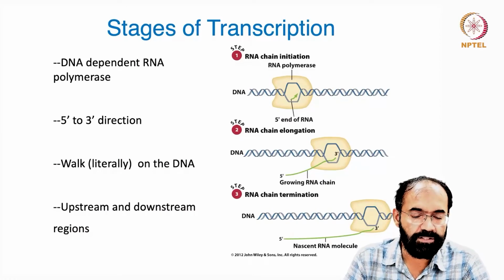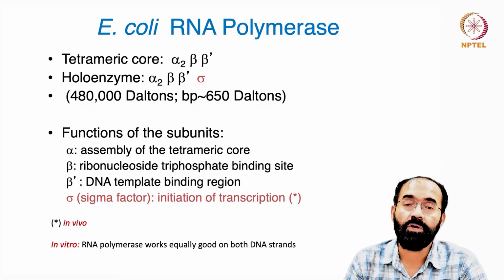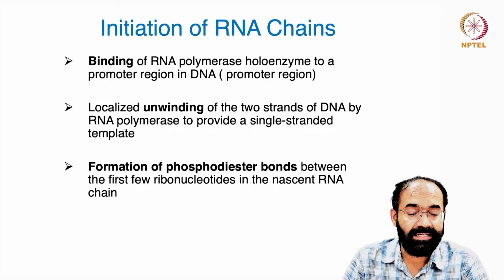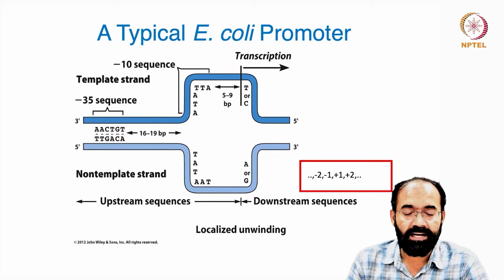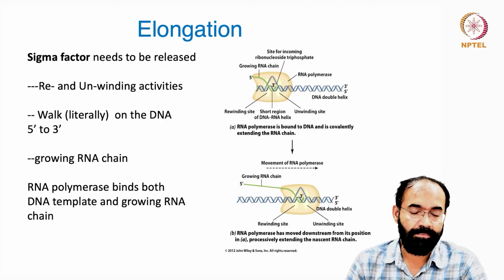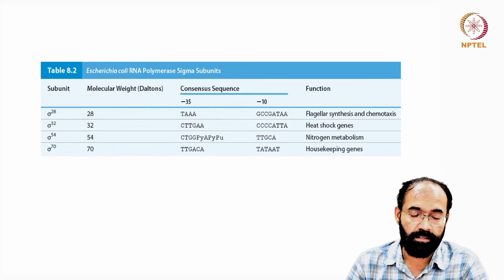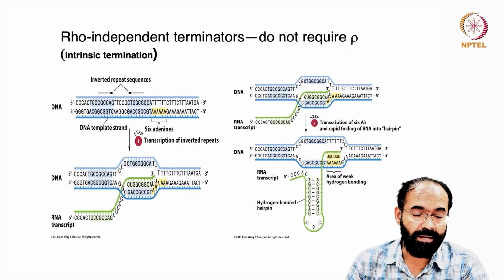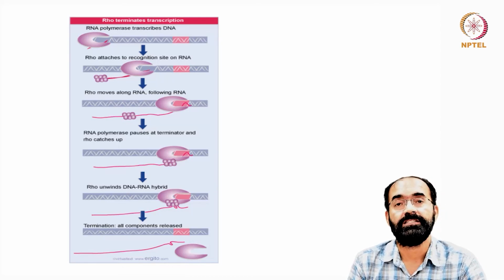RNA Transcription: Different Stages